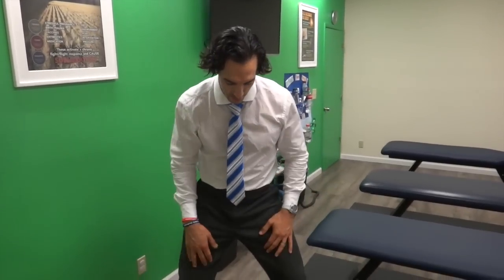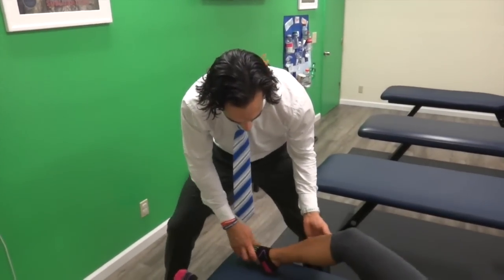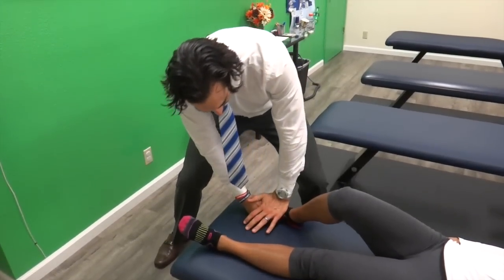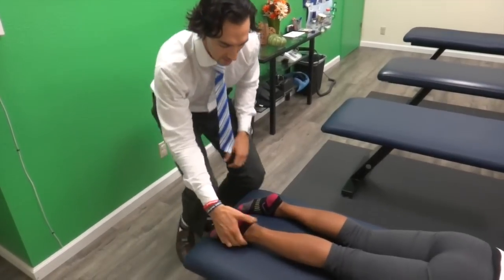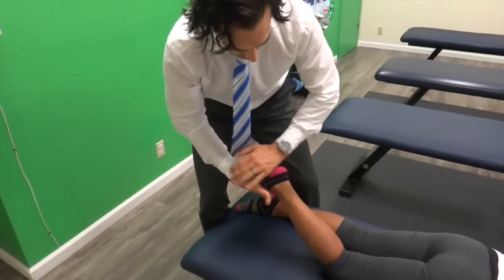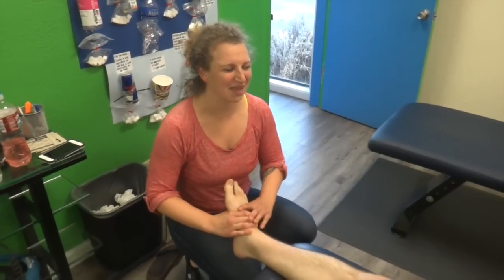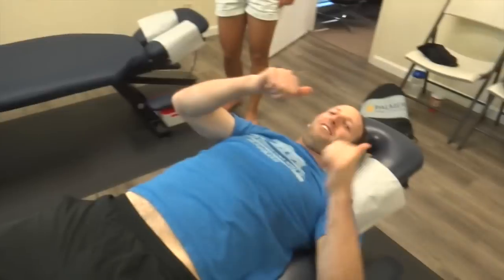The Chiropractic University-Dr. Jason Worrall